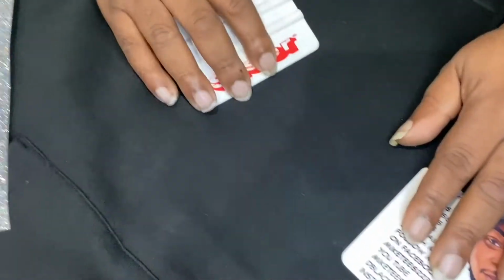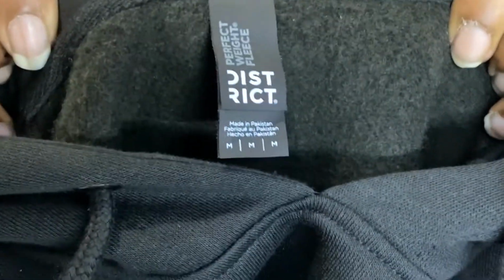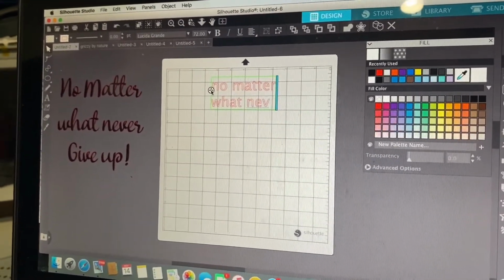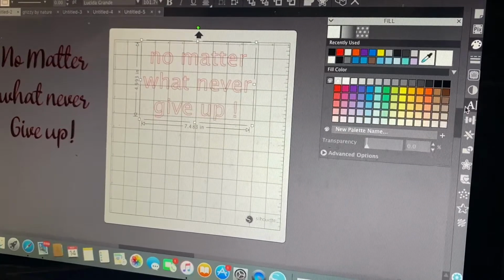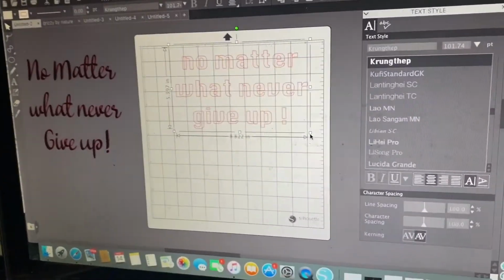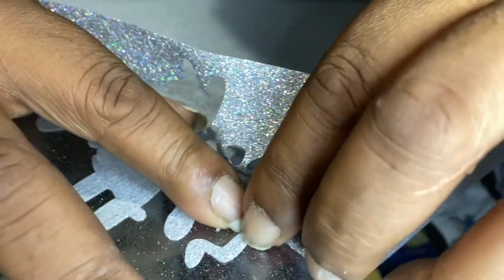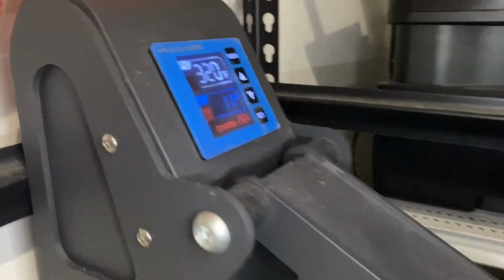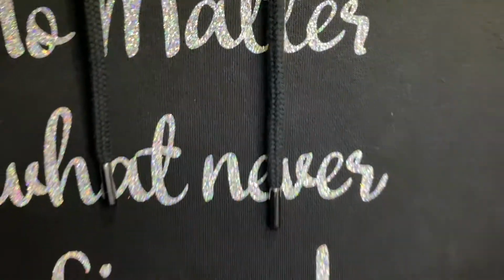CREATE A CUSTOM DESIGN IN SILHOUETTE STUDIO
Hello to all my new subscribers and returning subs , in this tutorial we will be going over how to create a custom say to apply to any apparel .Today's htv we will be using SISER GLITTER  from Heat transfer warehouse . WAT UP SQUAD HOPE ALL IS HAVING A terrific productive day and as always please like comment and sub if you have not And if you would like to use any of the materials that I use please consider hitting the links in description thanks!

HEART&HUSTLE PRINTING
TSHIRTSIDEHUSTLE
ECONOTRANSFERS
COSMOS-INK

AHLIVE215

LEE STUART (ROGUE-LABS)

sayhowyoufeel

YA_DIGG!?!

TWELVE GONE APPAREL

 Big Brandoh

HEATTRANSFERWAREHOUSE

ALLTHINGSSTYLED

Sayhowyoufeel